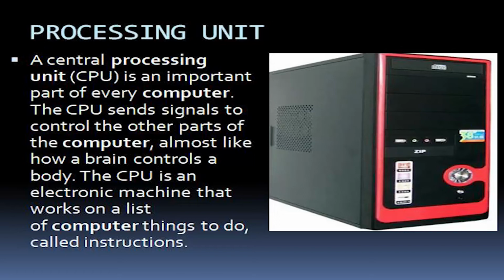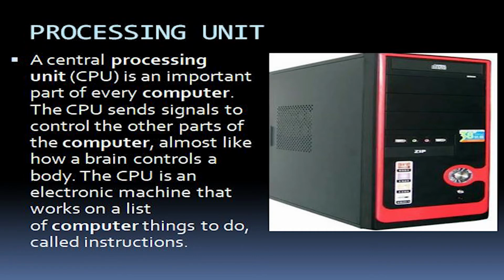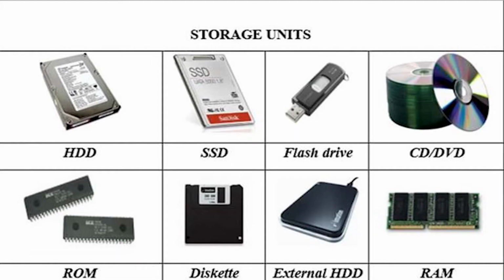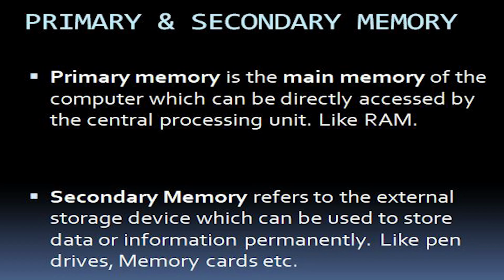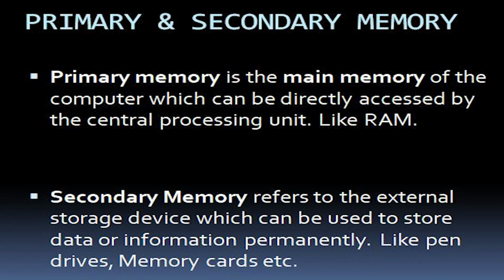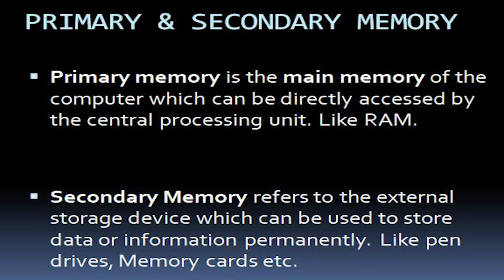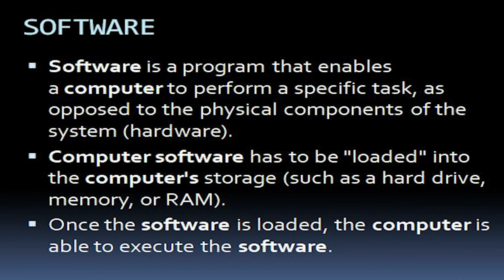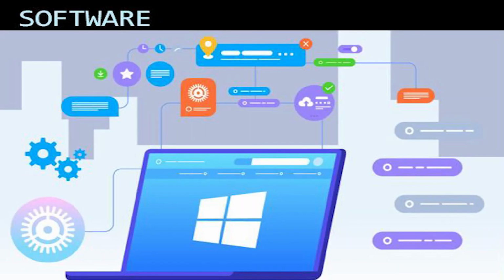CLASS 7 COMPUTER LESSON 1 COMPUTER SYSTEMS PART 2